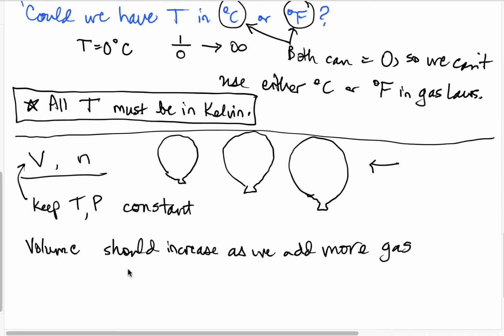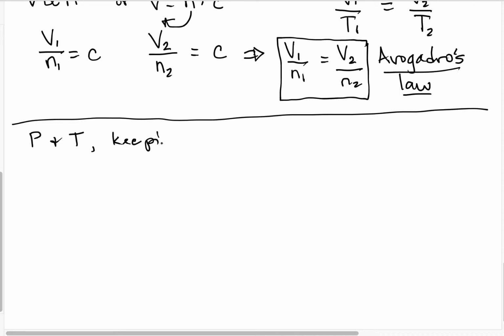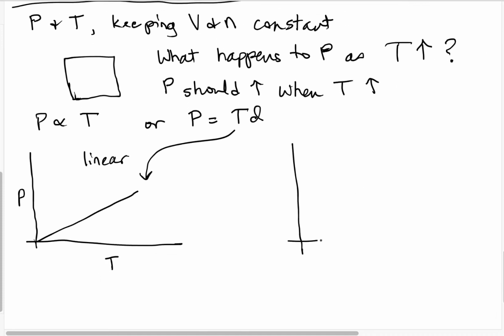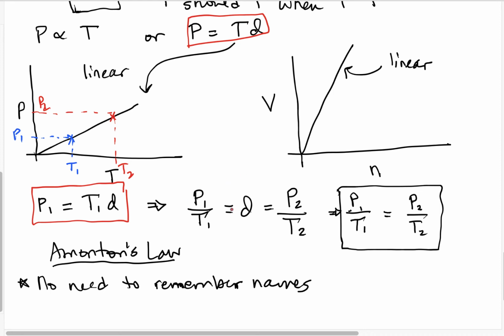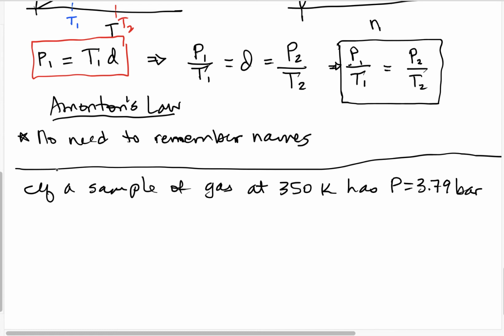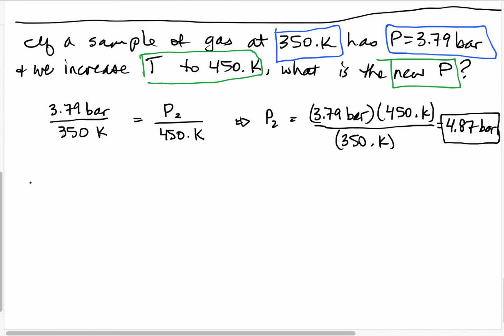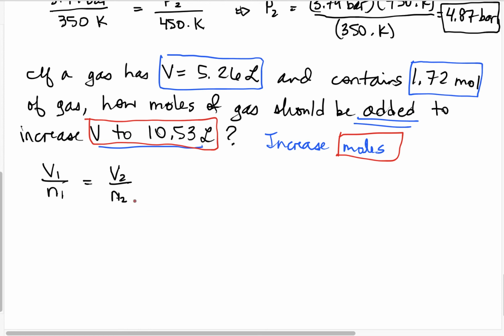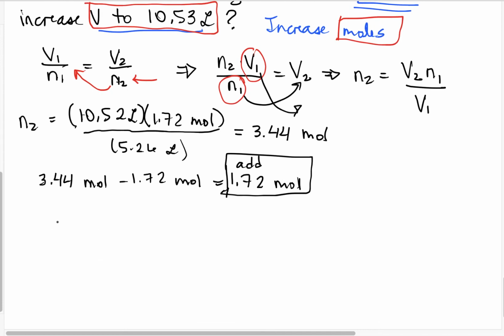Gas laws part 2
Introduction to Avogadro's law and Amonton's law